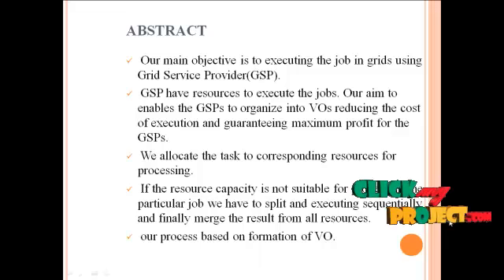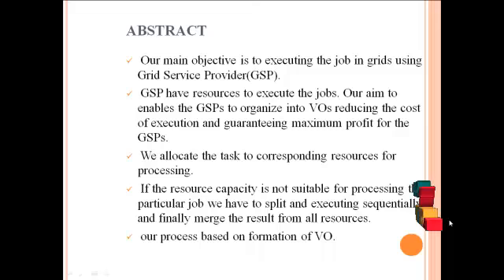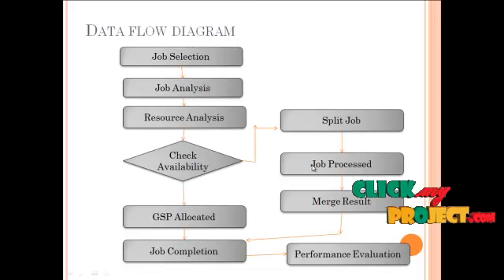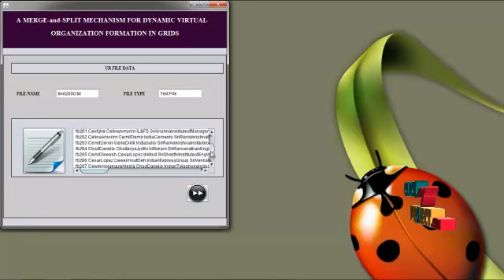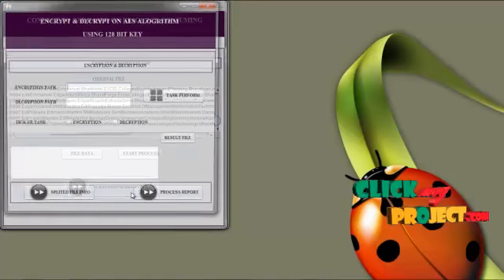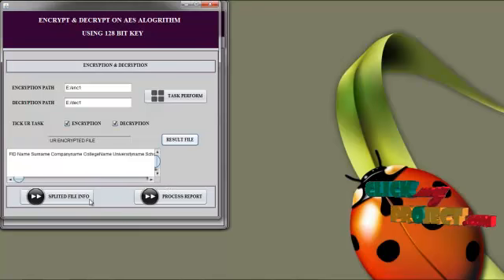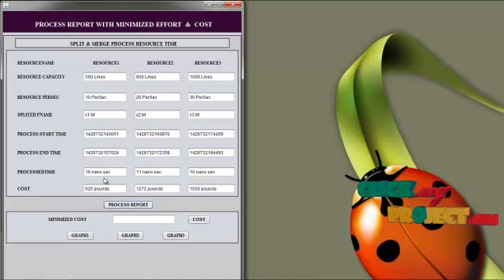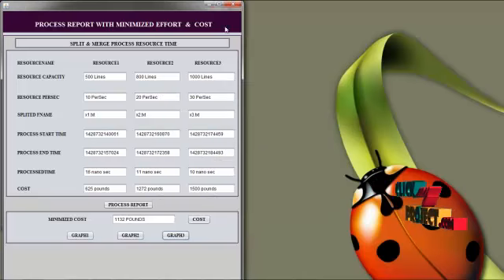Final Year Projects 2015 | A Merge and Split Mechanism for Dynamic